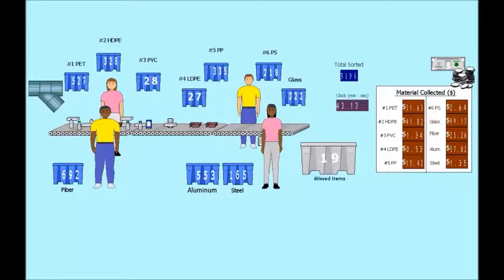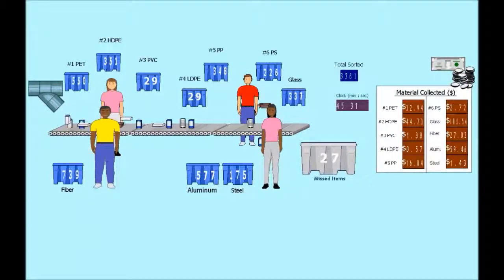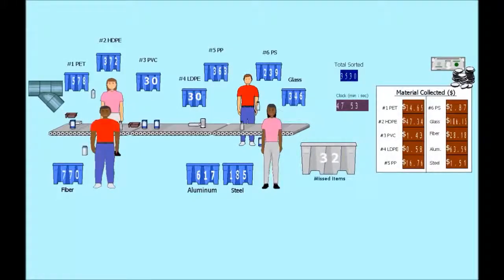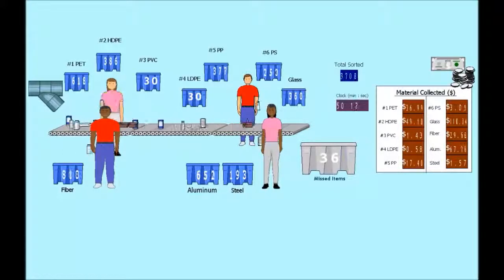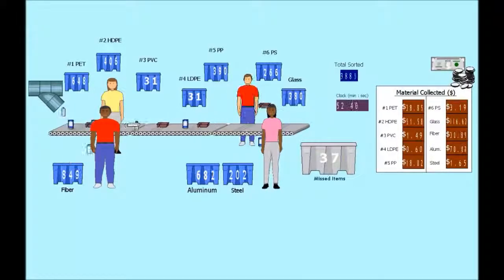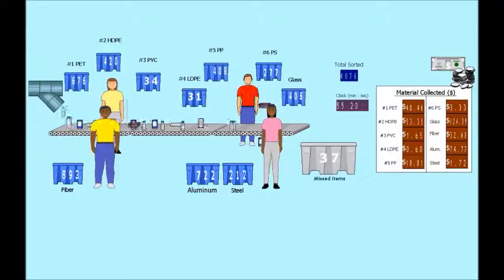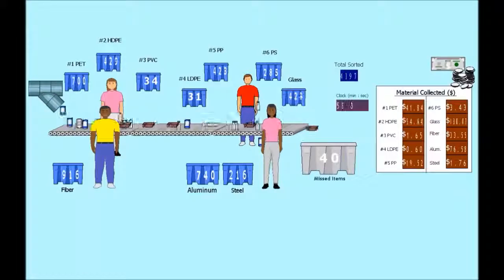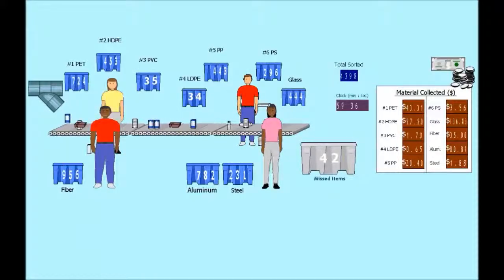Recycling Simulation: 4 Workers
This video has been produced by the Industrial & Systems Engineering Department at Rochester Institute of Technology (RIT).